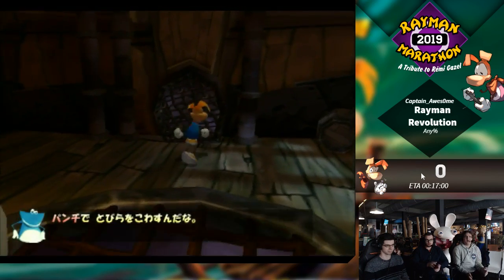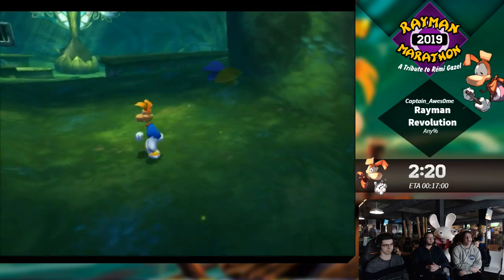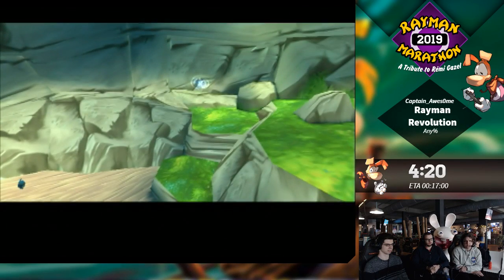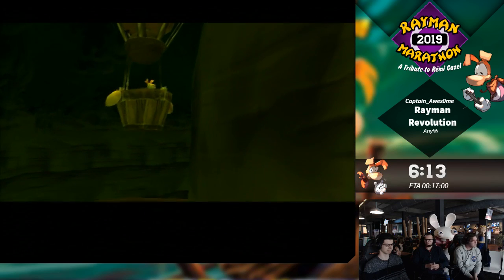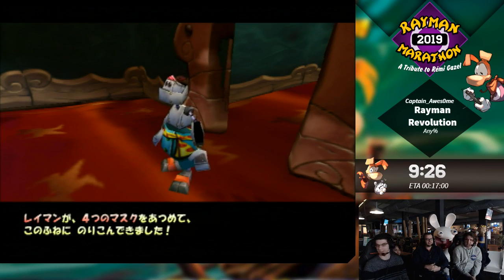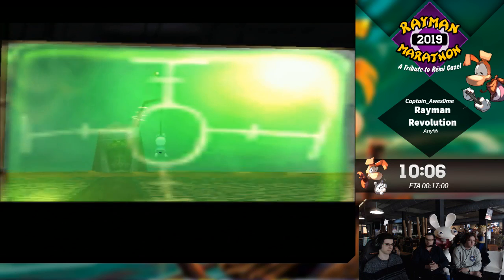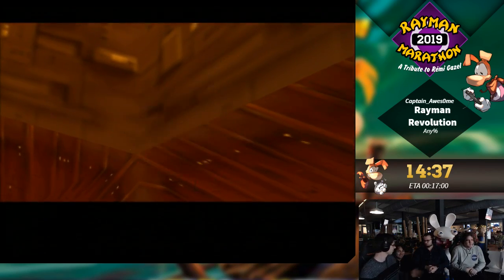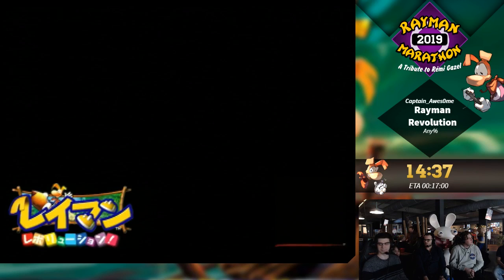Rayman Revolution | Any% Speedrun by Capn | Rayman Marathon 2019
This speedrun was performed at Rayman Marathon 2019, which was held between Nov 16, 2019/

Timestamps
00:00 - Introduction
00:01 - Run
16:30 - Outro